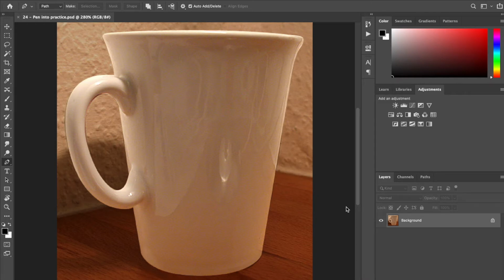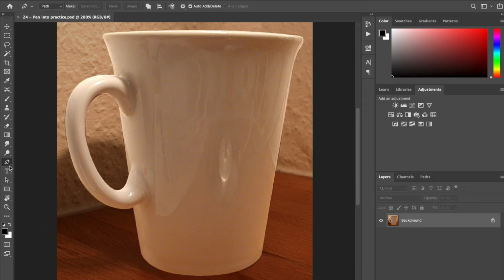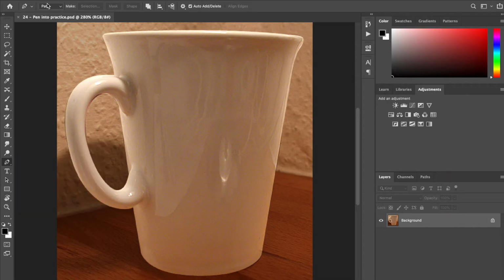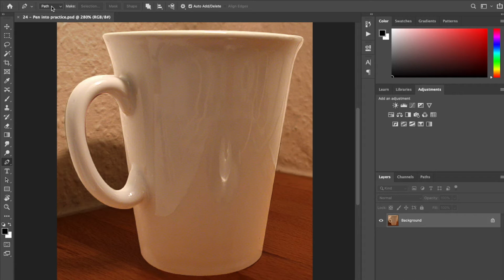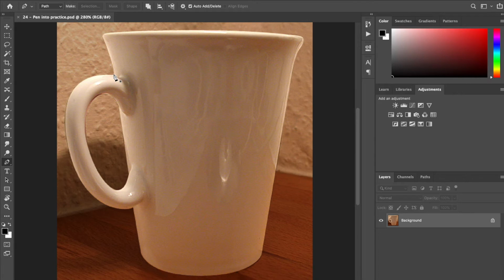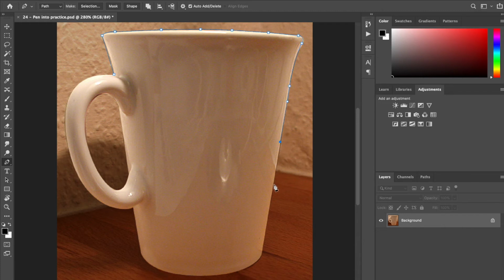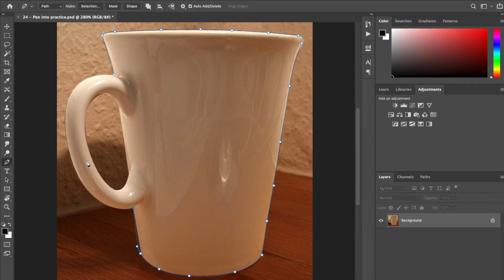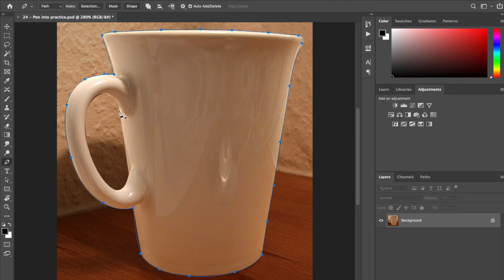Pen Tool Practice Day 2